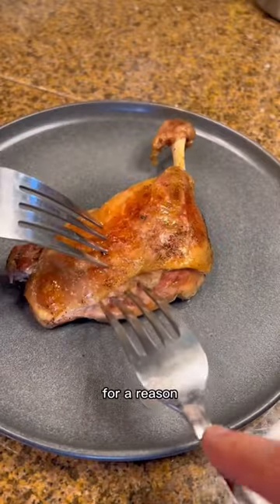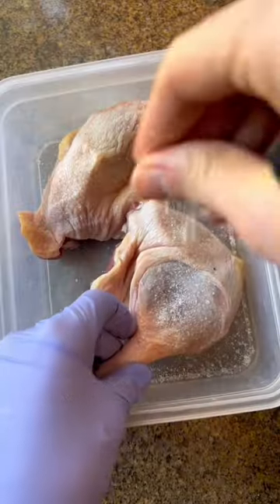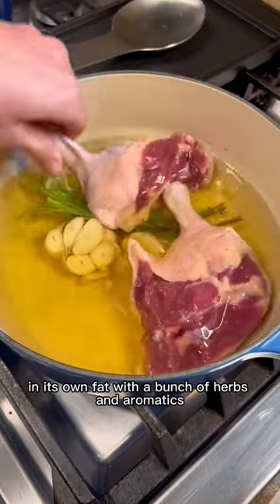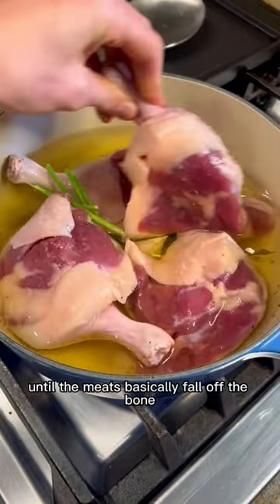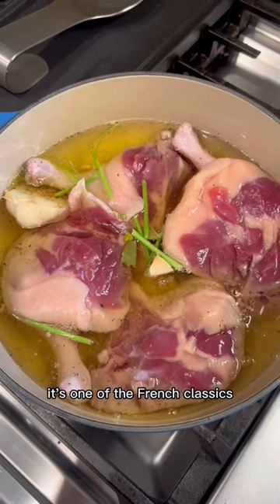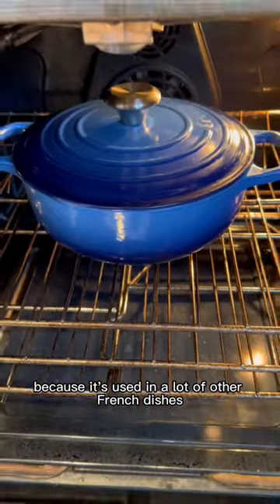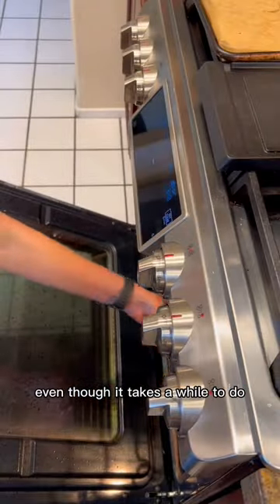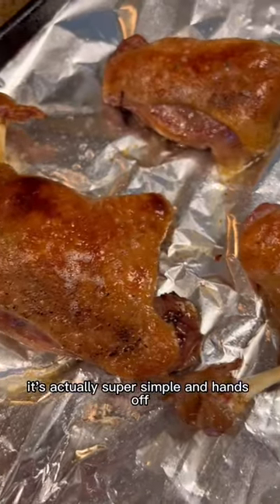Let’s make duck confit!